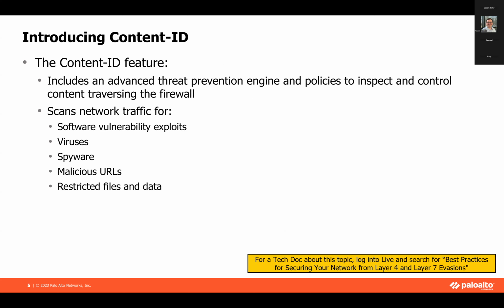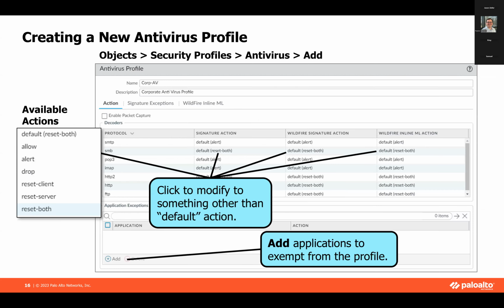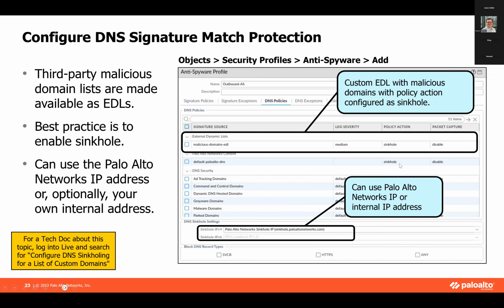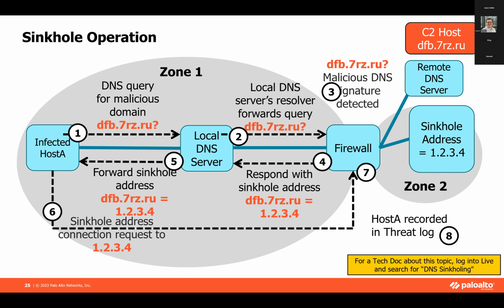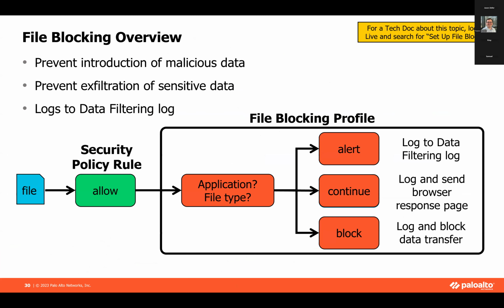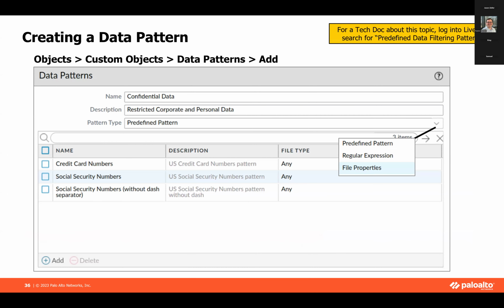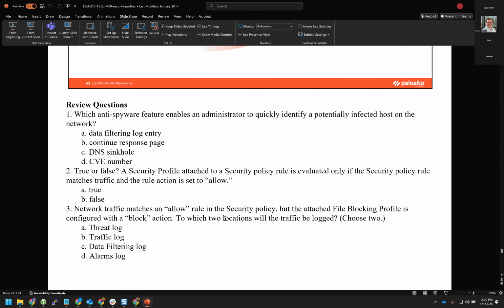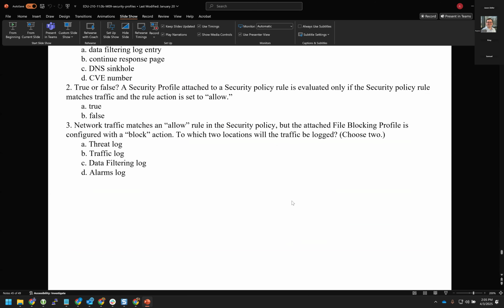INF686 - Module 9 - Security Profiles